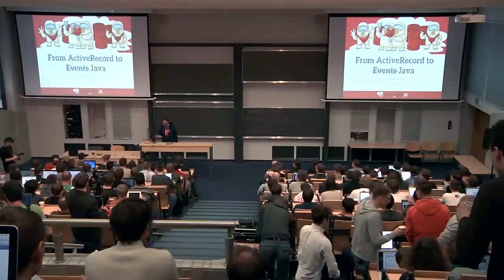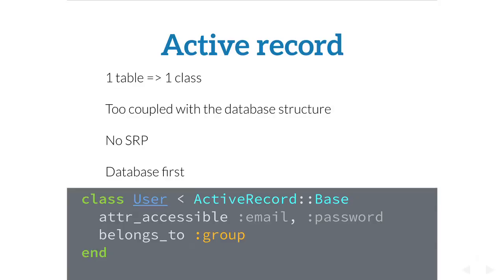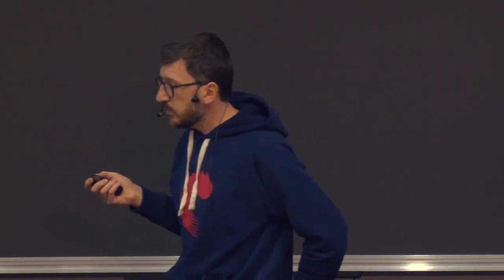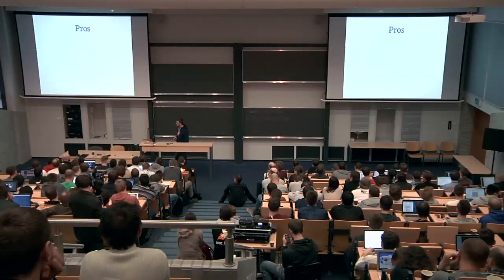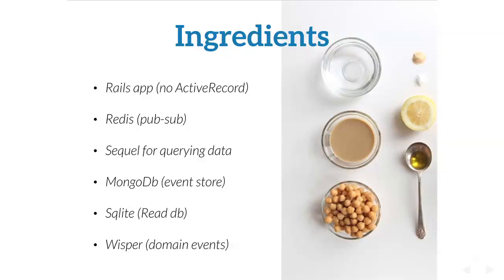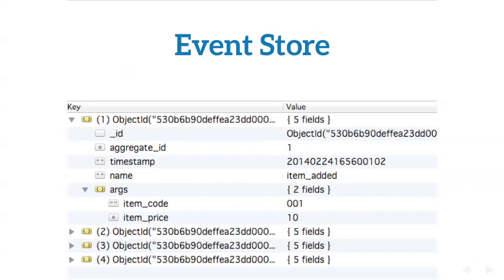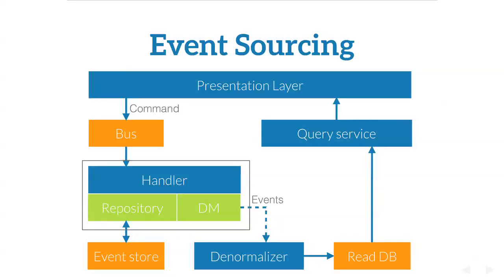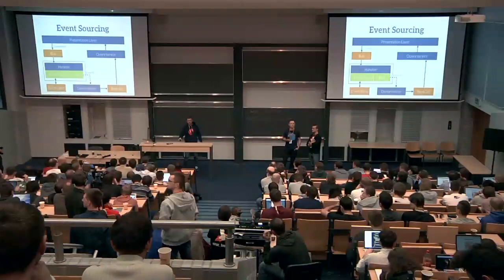Emanuele Delbono - FROM ACTIVERECORD TO EVENTS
Emanuele Delbono with FROM ACTIVERECORD TO EVENTS
We are used to write our rails application with ActiveRecord and store in the database the
current state of our entities. This kind of storage is not lossless as we might think, we completely miss the story that took the entities in the current state. That's way new architectures are becoming popular, these architectures don't store the state of the models but their deltas. During this session we will give a look at the Event Driven architectures, what problems they solve and how can be implemented in ruby and rails applications.